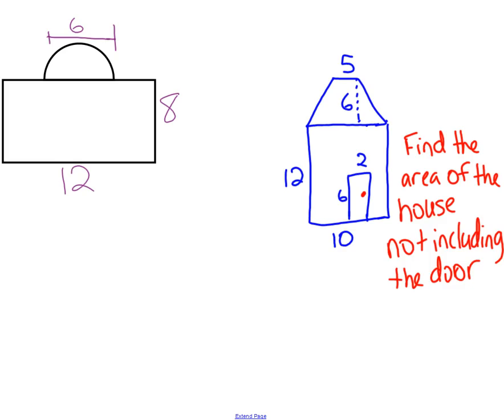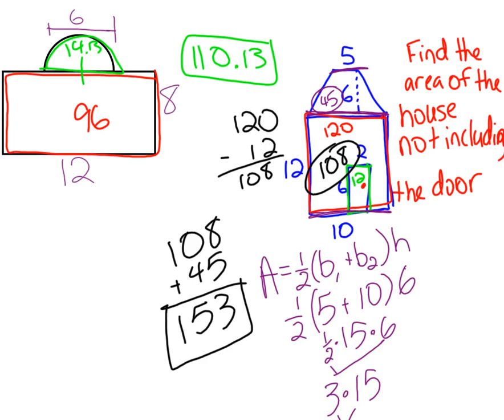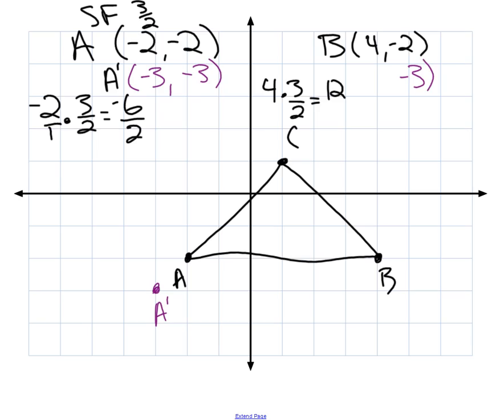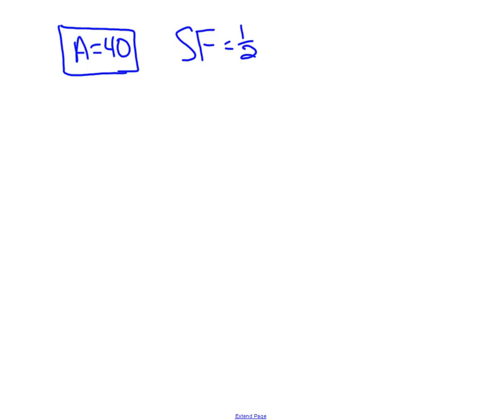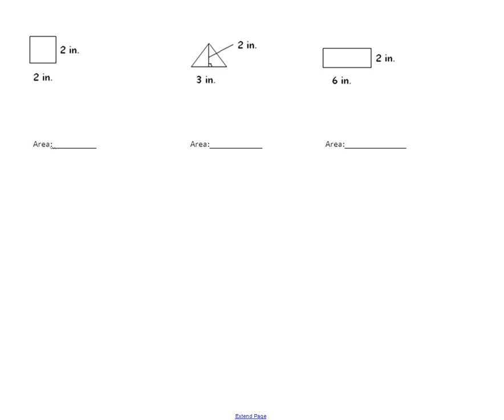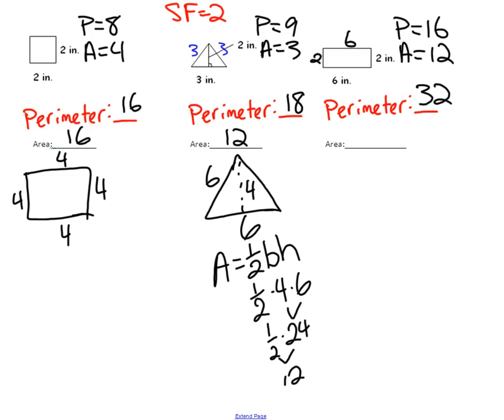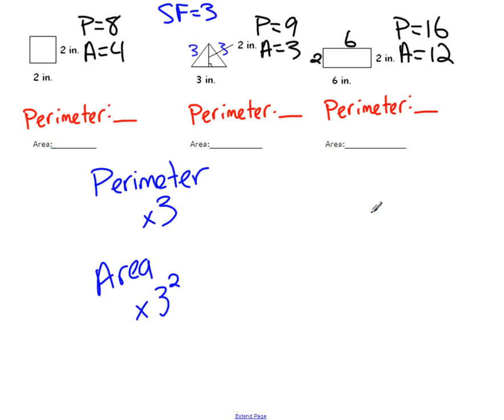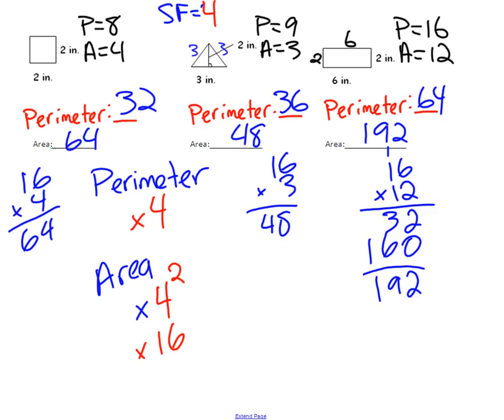Scale Factor with Perimeter and Area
Perimeter = Original Perimeter * SF
Area = Original Area * SF * SF